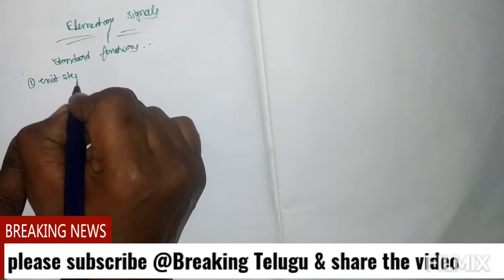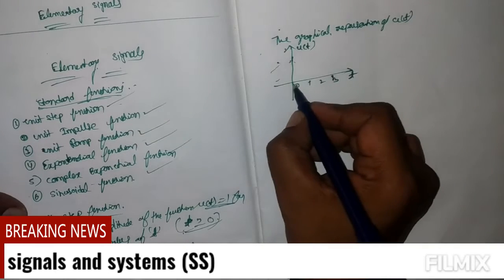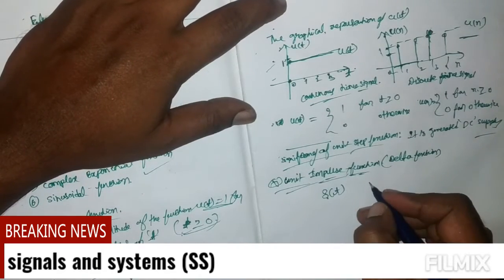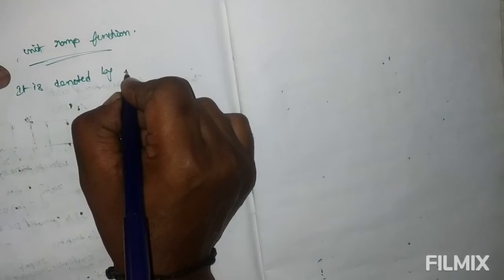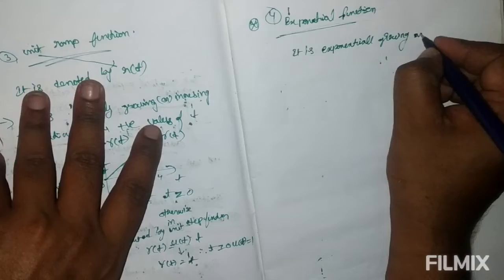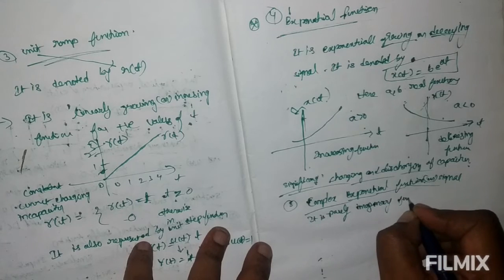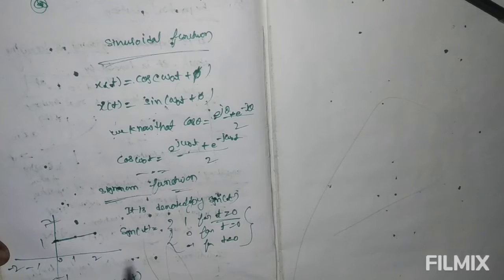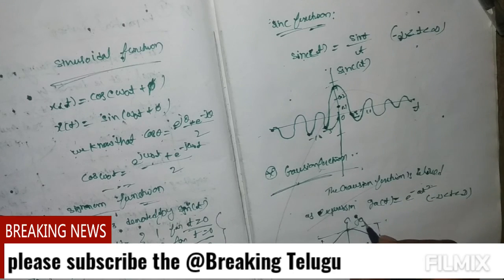Elementary signals (SS) jntu kakinada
Standard functions